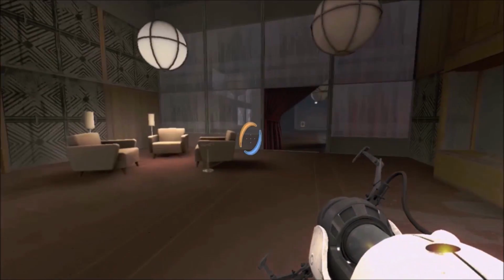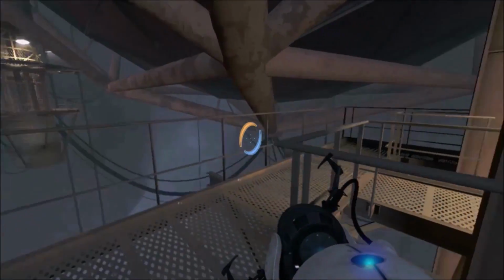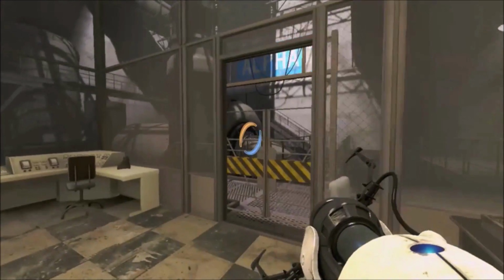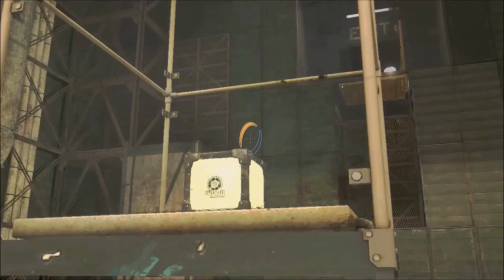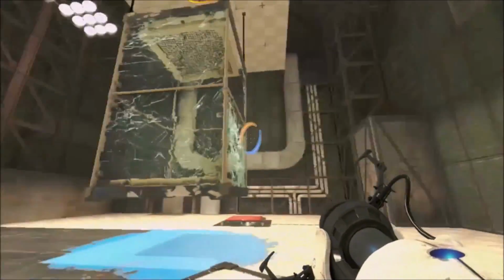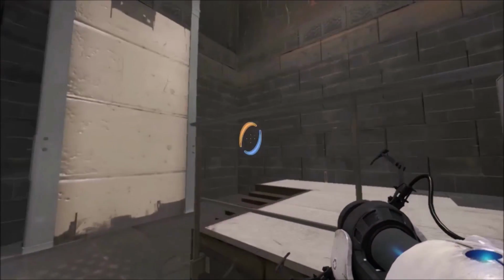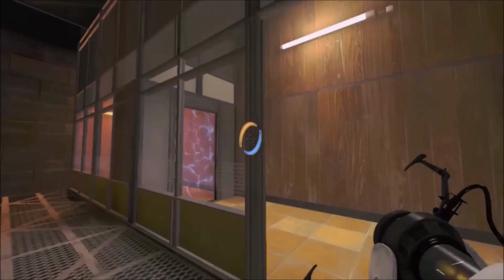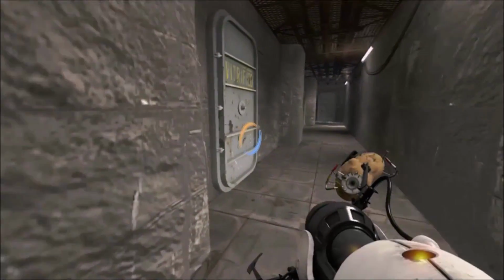Portal 2 Playthrough #6 w/Redstonemelon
Welcome to part 6 of my Playthrough of Portal 2. There won't be any episodes next week due to being on holiday but they'll resume in just under a fortnight.